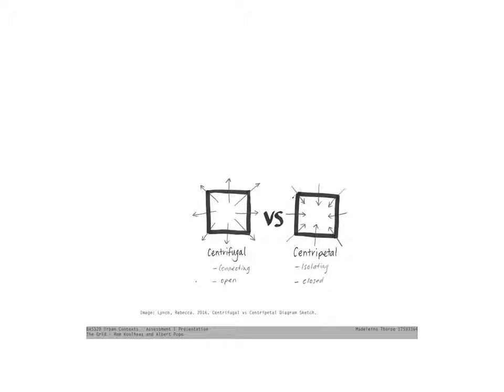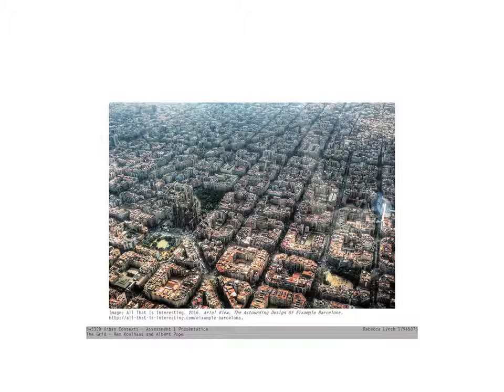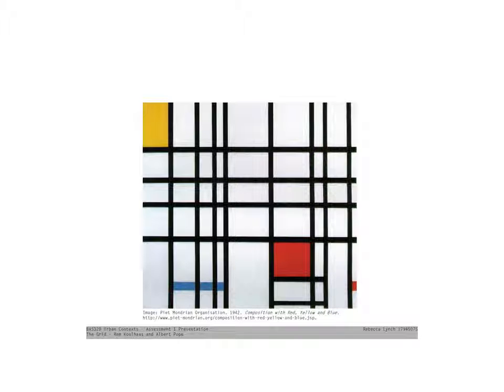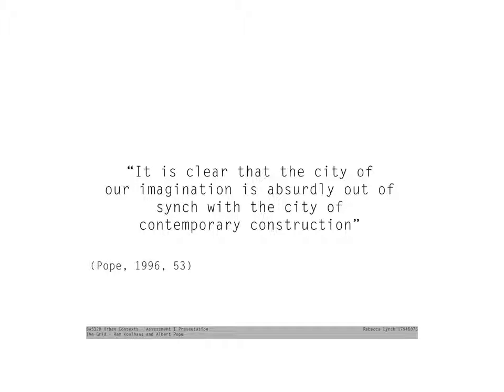Albert Pope and the Urban Grid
Final Presentation for Submission.

References:
All That Is Interesting. 2016. The Astounding Design Of Eixample Barcelona. Accessed March 31st.
Distl. 2013. How We’ve Ignored the Complex Simplicity of the Manhattan Street Grid. weve-ignored-the-complex-simplicity-of-the-manhattan-street-grid/.
Inhabitat. 2013. New Study Reveals European Forests Have Reached ‘Carbon Saturation’ Point.
Piet Mondrian Organisation. 2016. Piet Mondrian Biography, Paintings and Quotes. Accessed March 25th.
Pope, Albert. 1996. Ladders. New York. Princeton Architectural Press.
Pope, Albert and Alexander Eisenschmidt. 2012. The Unified Project. Architectural Design. 82 (5): 80-87.  DOI: 10.1002/ad.1465
Unfolding spatiality. 2014. Architecture + Design. 31 (2): 98-102.
Purves, Alexander. 1982. The Persistence of Formal Patterns. Perspecta 19: 138-163.
Rice University. 2013. Shell Centre for Sustainability Carbon 2065.
Various Authors Curtin University. 2016. Week Two Module: The Grid. BAS320 Urban Contexts. ontent_id=_3292913_1.
Howard, Ebenezer. 1902. Garden Cities of To-morrow. Sonnenschein & Co.
Koolhaas, Rem. 1994.  New York: A Retroactive Manifesto for Manhattan. New York: The Monacelli Press.
Philip Pocock. 2013. Rem Koolhaas comments on Chicago & New York City Urban Histories. Youtube video, 3.46.